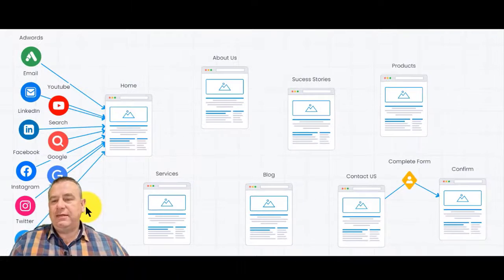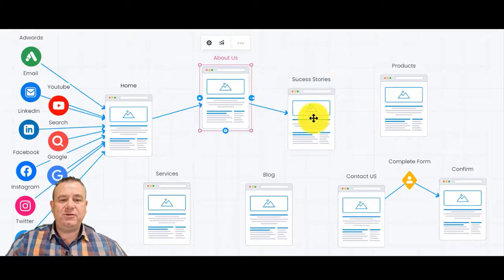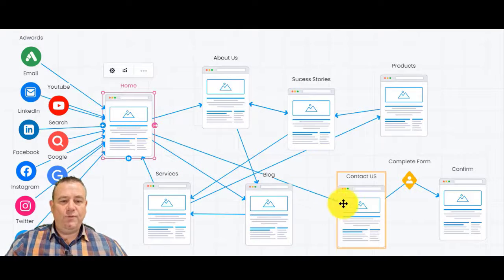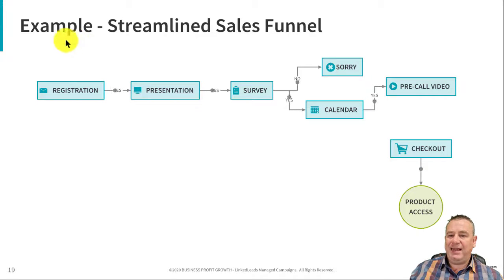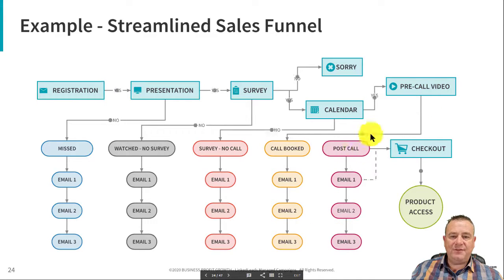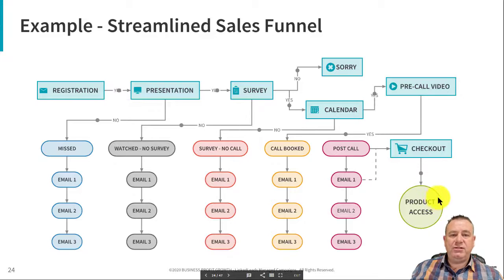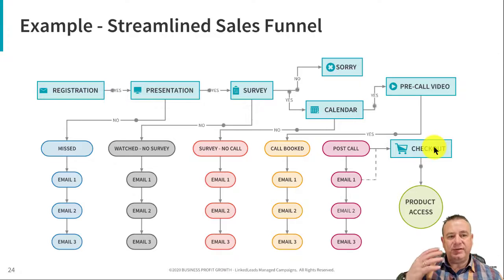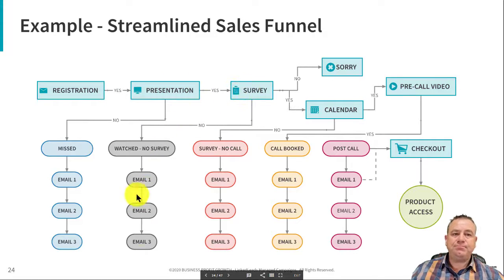What is a Sales Funnel and the benefits in adapting a good Sales Funnel inside your business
Many companies invest heavily in web site designs, resulting in some pretty awesome visual experiences.

But the question is - how responsive are these site to your business revenue growth?

Sadly, in many cases, the answer is very disappointing. When you design your business Sales Funnel with the end goal in mind, it results in a very different design and outcome. You design at every stage, what you want the viewer to do next. If he doesn't do it, you remind him afterwards, again and again, to complete the next step inside your Sales Funnel. There is no other action. No other distractions!

Follow the next action(s) until you convert your lead opportunity into a banked $-revenue result. LinkedLeads can help you achieve this outcome. In addition, we can assist you with driving leads into your Sales Funnel - it's what we do best.